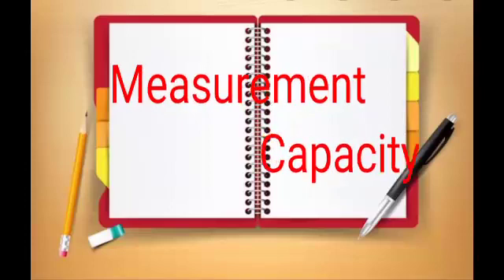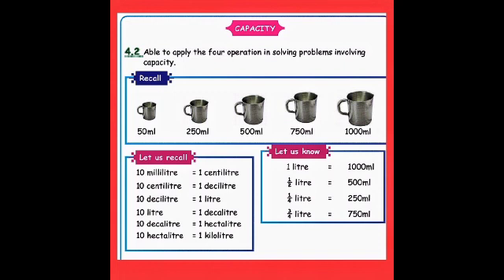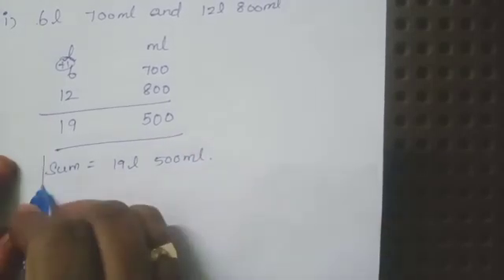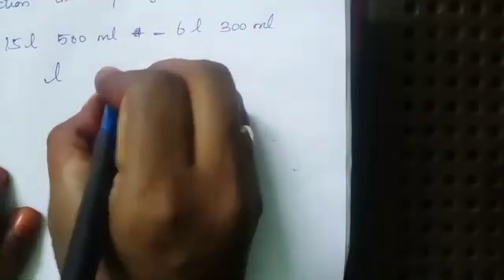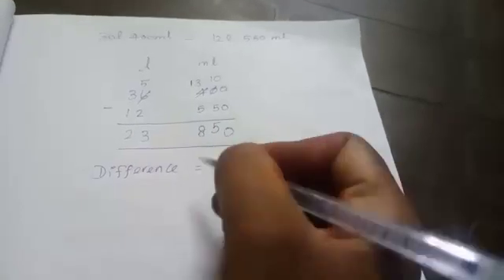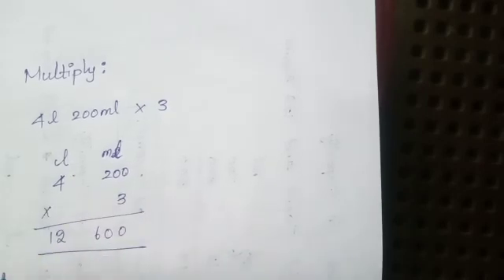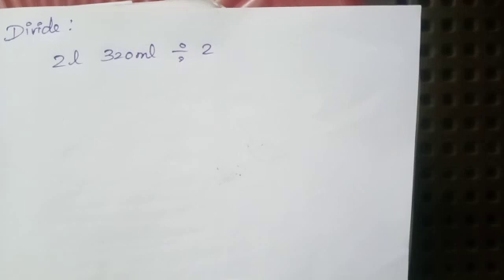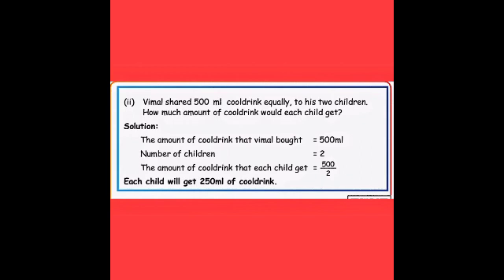IDEAL & ADHARSH GRADE 5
Class.                          :  5
Subject.                       : Maths
Session.                       : 7 🆕 2
Portion of heading.     : Measurement - Capacity.